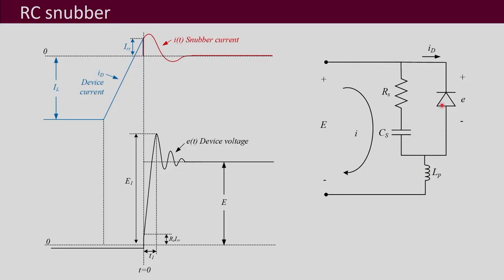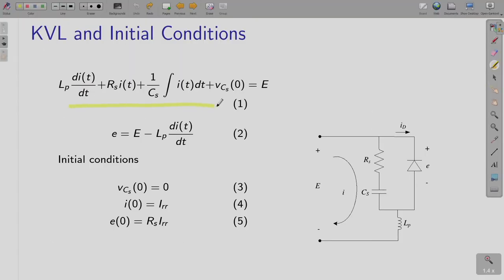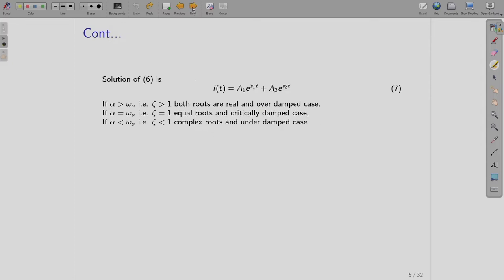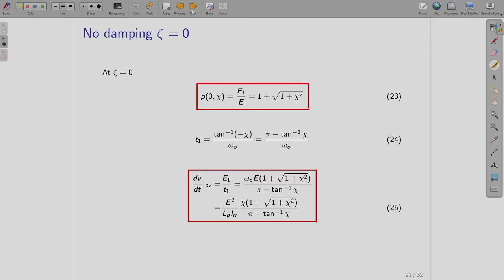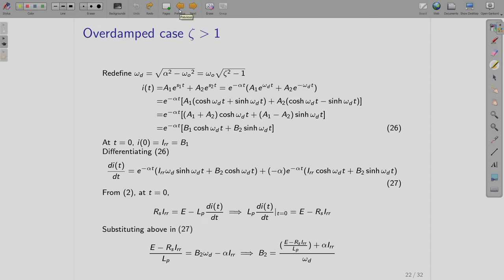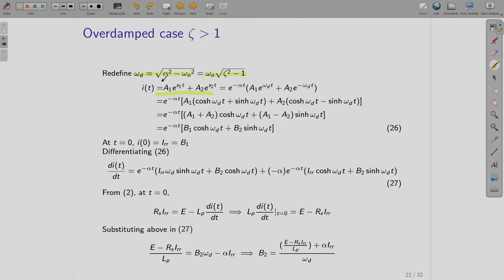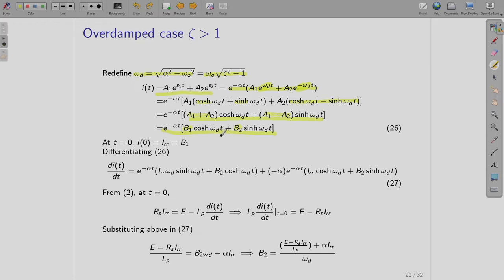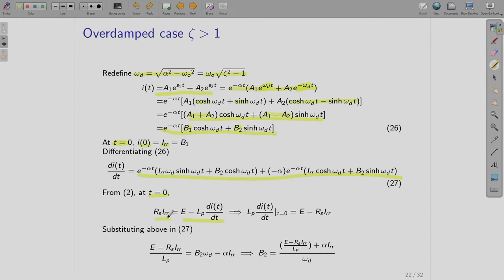Lec 33: RC Snubber Analysis - III : Overdamped and Critically Damped Case